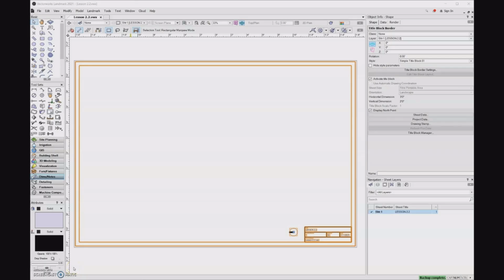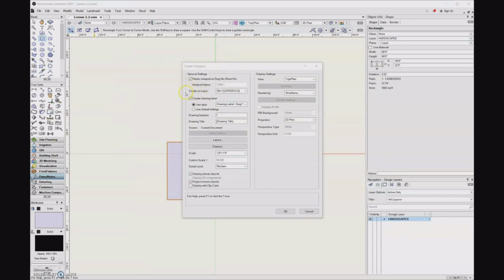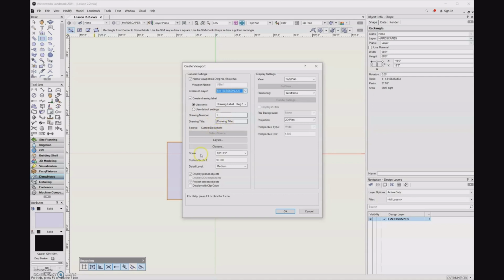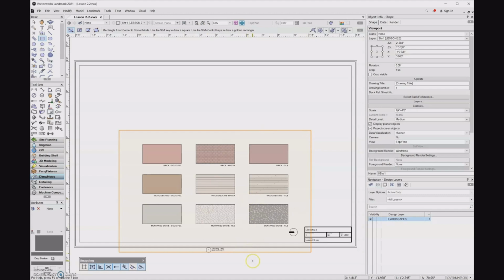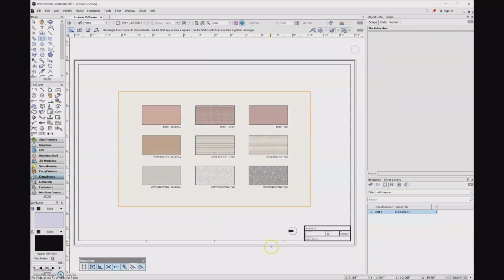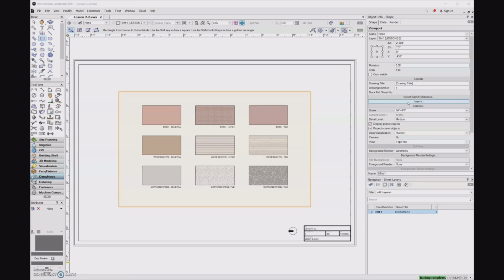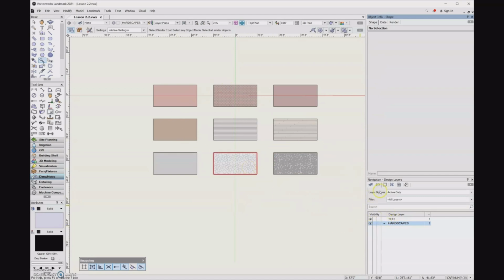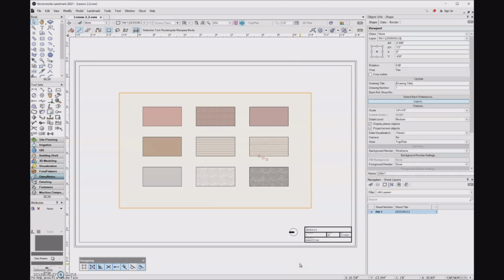2.2g Viewports - Vectorworks 2023